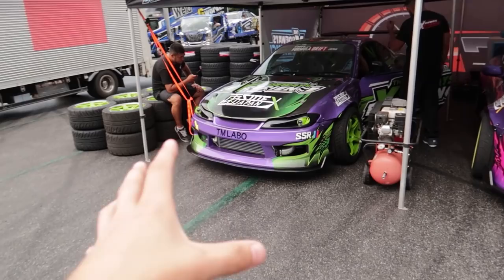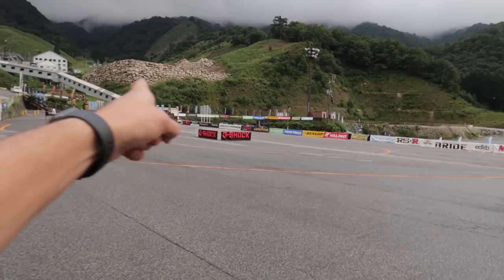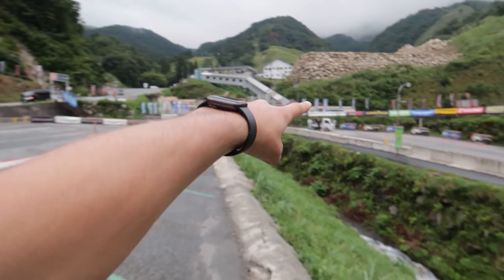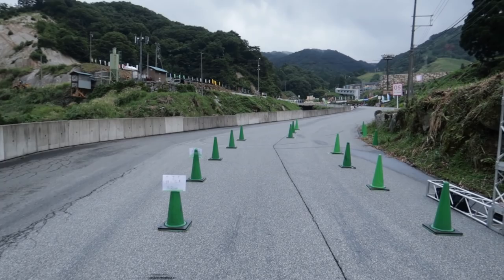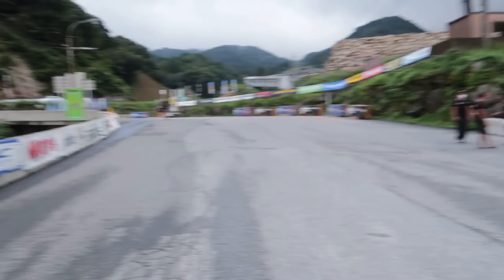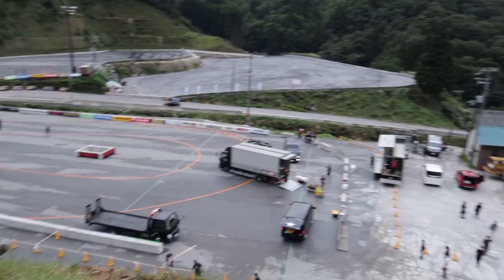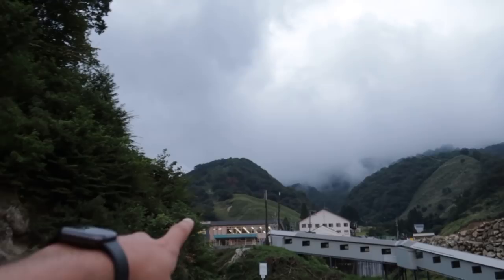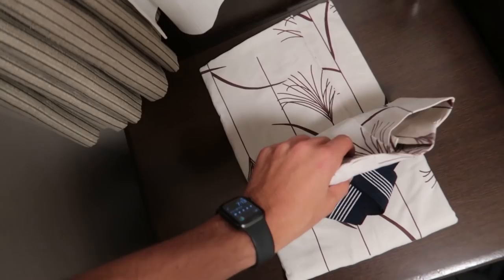BEHIND THE SCENES OF FD JAPAN! - ROUND 2 OKUIBUKI SETUP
An entirely new perspective of Formula Drift! Behind the scenes with the Sideways Experience team as they battle for the podium! I'm so excited to be able to vlog everything that goes into competing in Formula Drift Japan!

You can ship things to me here:
Sam Lucas